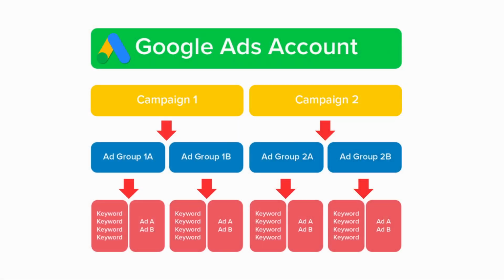Master Google Ads & grow your business in no time at all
Watch at 2x for a laugh ;).

In this video, we're diving deep into the fundamentals of Google Ads in 2024 – your gateway to effective online advertising. Whether you're a business owner, marketer, or just curious about how ads work, this guide is your starting point to harness the power of Google Ads.

🔍 Next Video Preview:
In our upcoming video, we'll delve into the crucial world of Keyword Research. Learn how to discover the right keywords for your ads and elevate your Google Ads game.

Never miss out on essential tips and tricks to optimize your online advertising strategy.

🤝 Join the Discussion:
Share your thoughts, questions, or experiences in the comments below. We love hearing from our community!